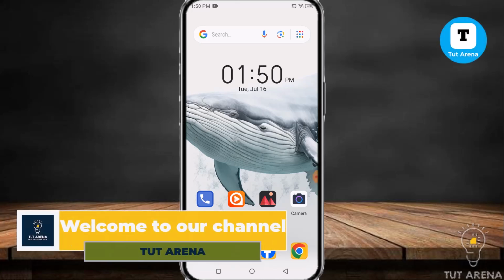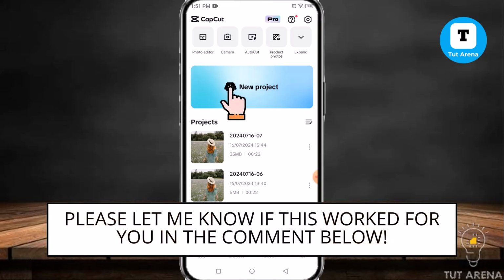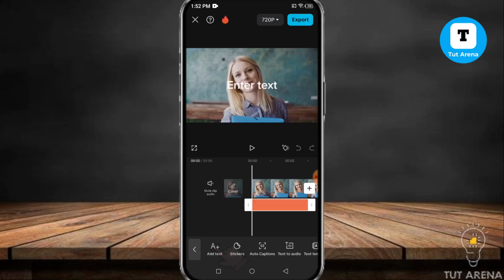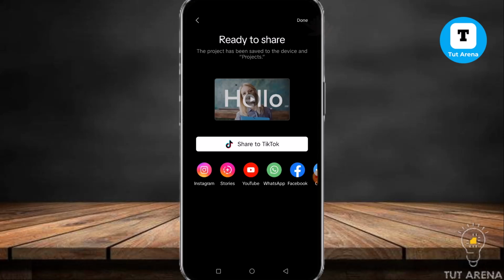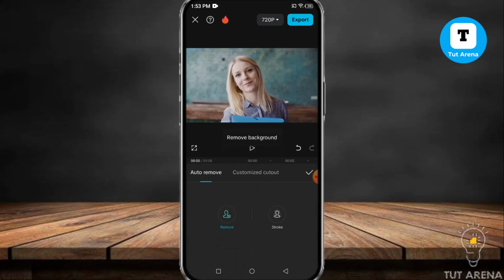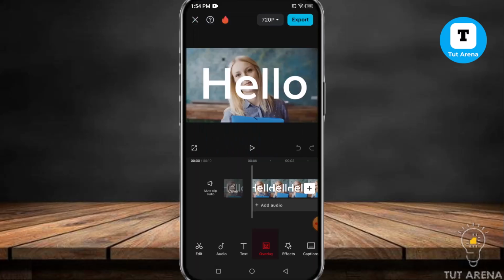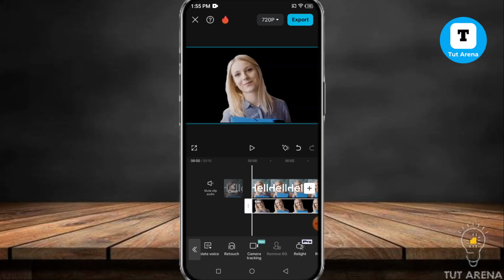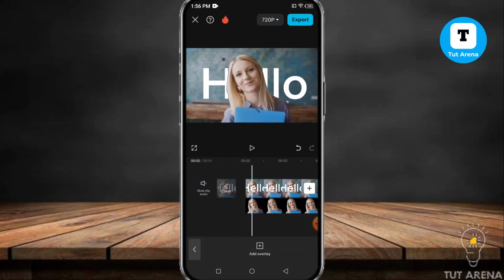How To Add Text Behind A Person By Using CapCut Mobile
Today, we're diving into an advanced editing technique in CapCut: adding text behind a person. In this tutorial, we'll show you how to seamlessly integrate text behind your subject to create dynamic and engaging videos. We'll guide you through the steps of masking, layering, and fine-tuning your text placement for a professional look. By the end of this video, you'll be equipped with the skills to add text behind a person, enhancing your video content creatively.